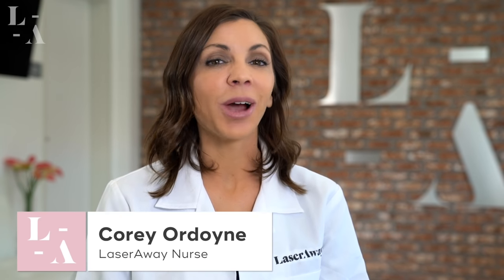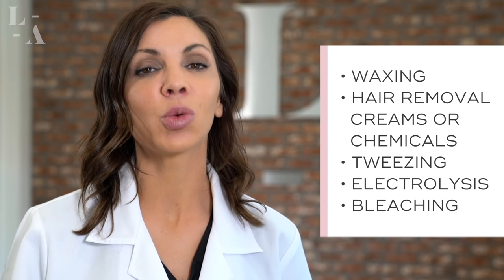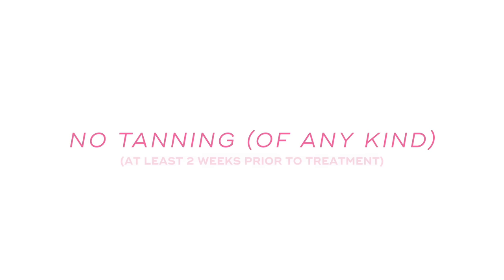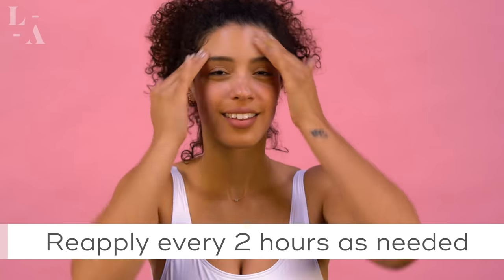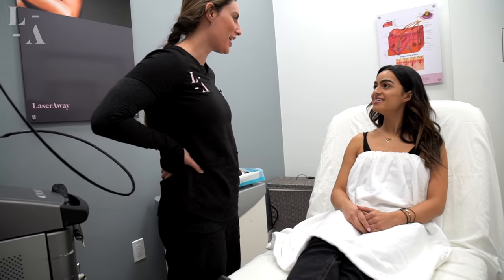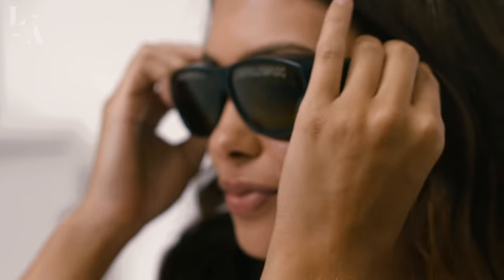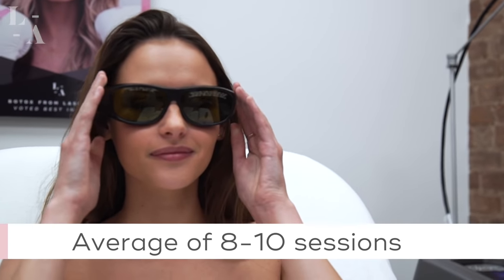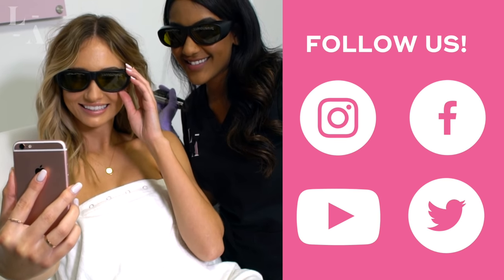How To Prepare Yourself For Laser Hair Removal | LaserAway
How to prepare yourself for laser hair removal at LaserAway. Our LaserAway nurse Corey Ordoyne will walk you through the steps to get prepared for your laser hair removal treatment. This consists of easy to follow pre-care instructions.

Avoid the following for at least 6 weeks prior to treatment. Waxing, hair removal creams or chemicals, tweezing, electrolysis, bleaching. Next you want to shave all areas that are going to be treated the day before your laser hair removal appointment. Avoid all types of tanning of any kind at least 2 weeks prior to treatment. This may include incidental or direct sun exposure, tanning beds, spray tans, and sunless tanner. Make sure to clean area that will be treated from all products such as deodorant, lotion, makeup, and sunscreen. The final step inform us about any medications you might be taking so we can make sure you have a comfortable and safe experience.

About LASERAWAY
The future of smooth skin is here. Since 2006 we’ve been driven by customer satisfaction and treatment results. LaserAway is the fastest growing company in the industry because of one simple reason: It’s the science of smooth skin.

LaserAway is the nation’s leader in laser hair removal services. We use only the most cutting-edge technology. Our laser hair removal treatments are safe and effective— so effective, in fact, that clients can rid themselves of the daily routine of shaving and waxing completely. Laser hair removal is fast, gentle, and safe for every skin type.